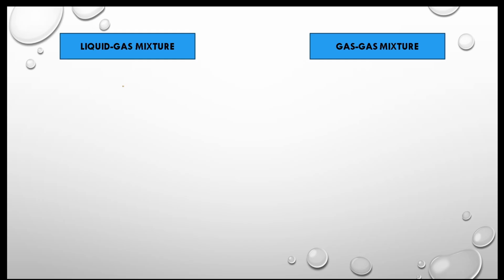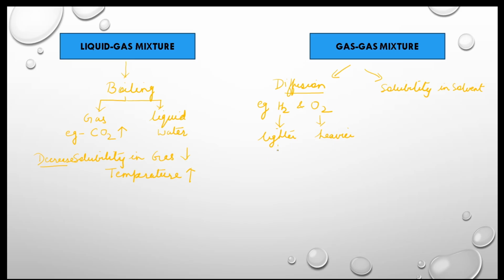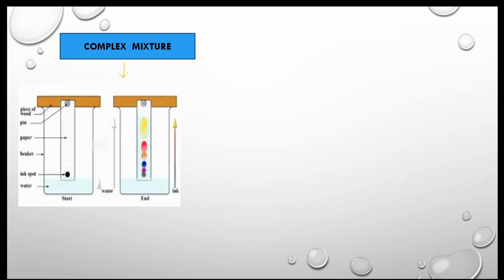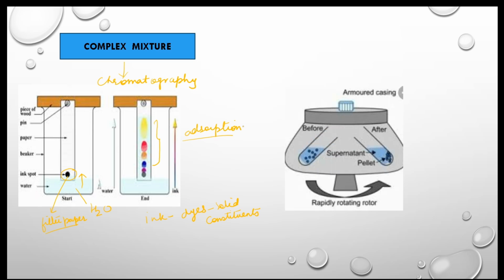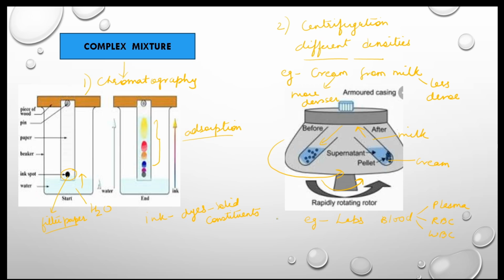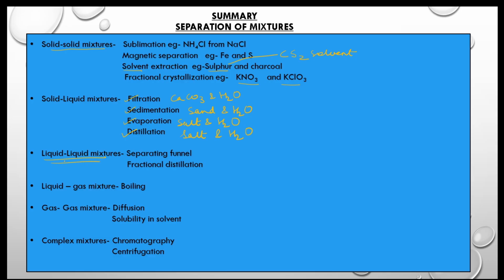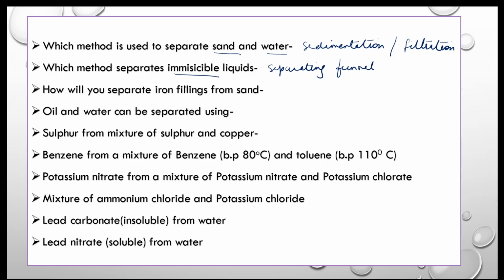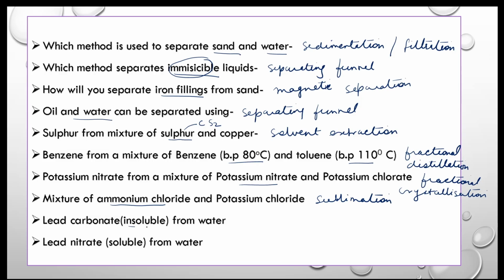CLASS 8 ICSE CHEMISTRY chapter 3 elements compounds and mixtures PART 4